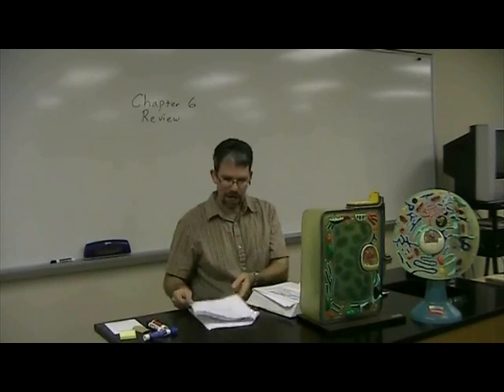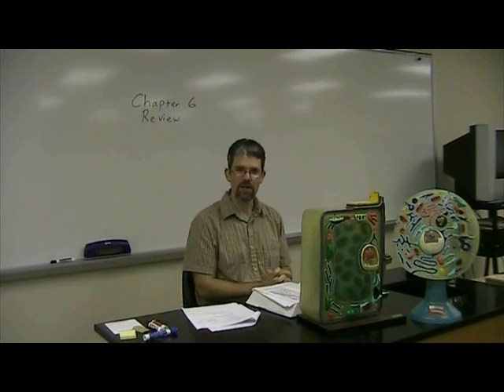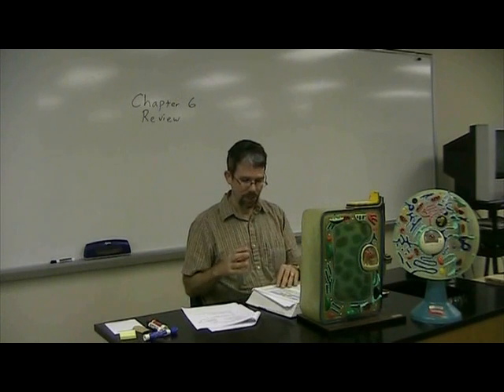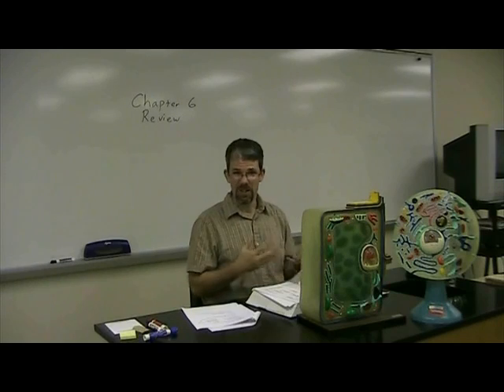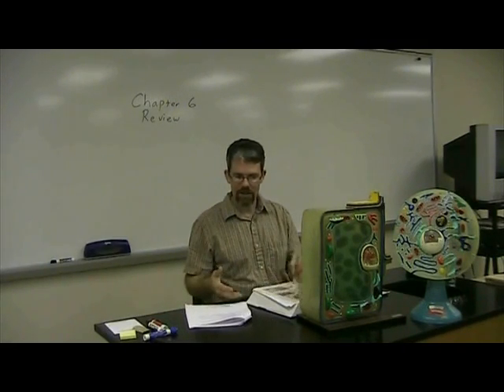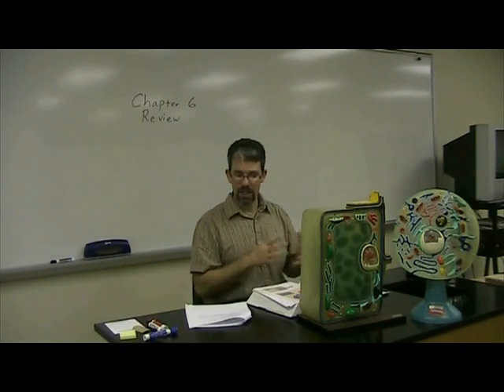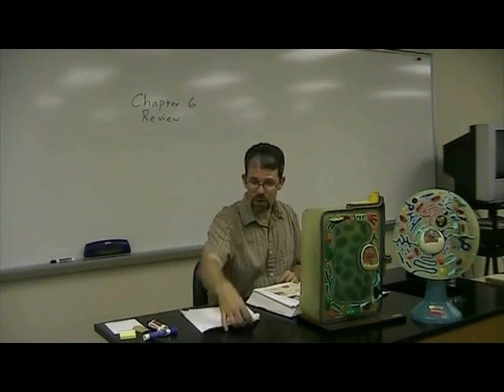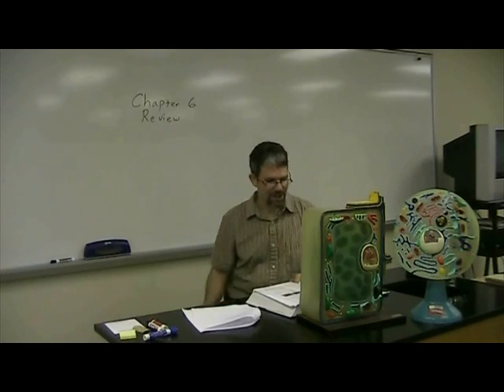Major BIOL Ch6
Review video for chapter 6